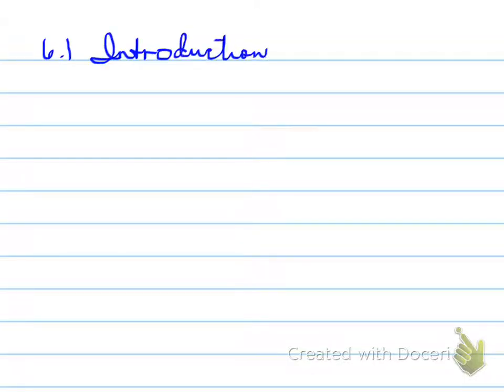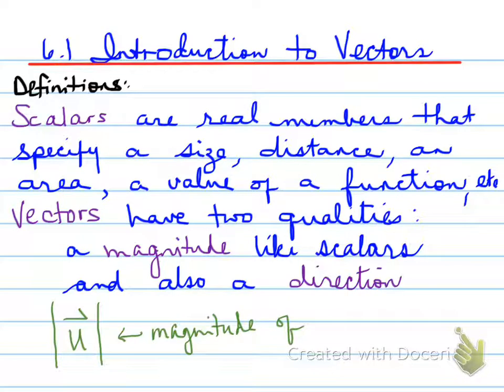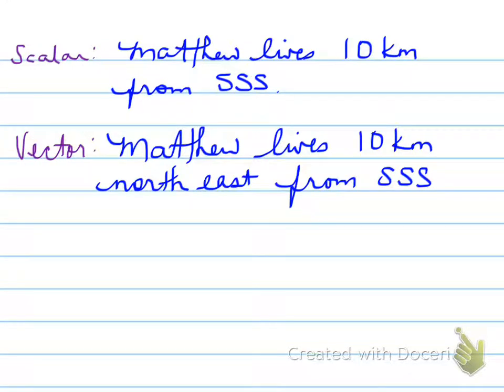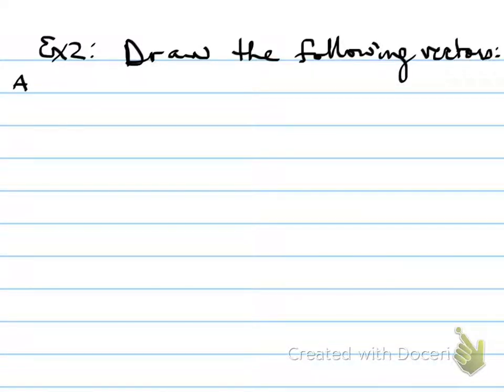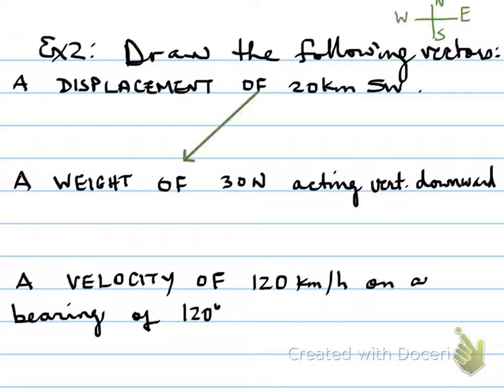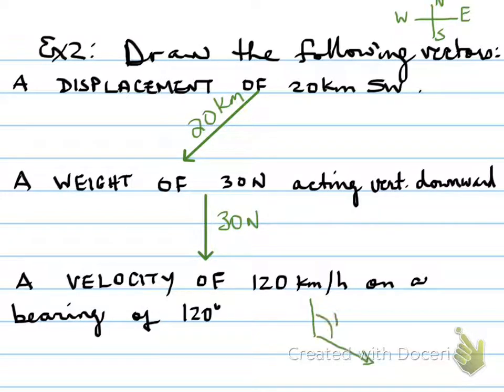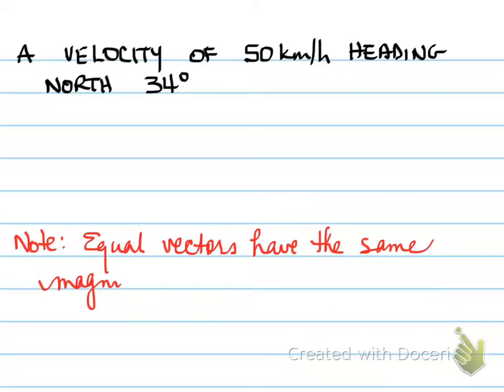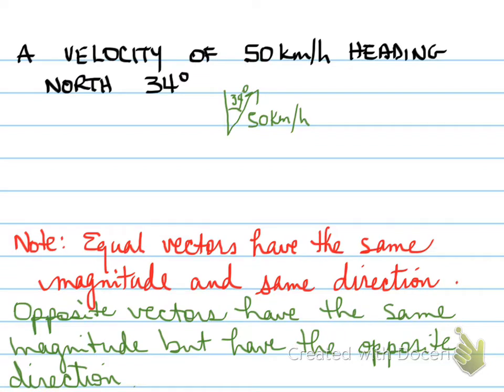MCV 6.1 Lesson